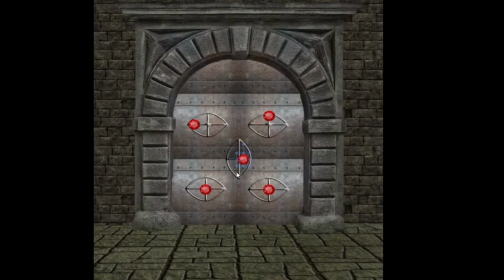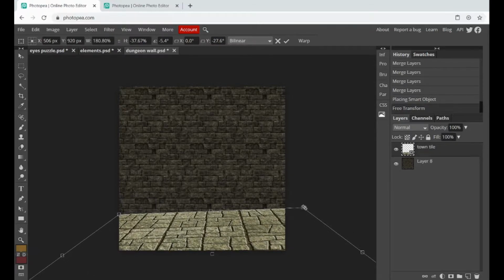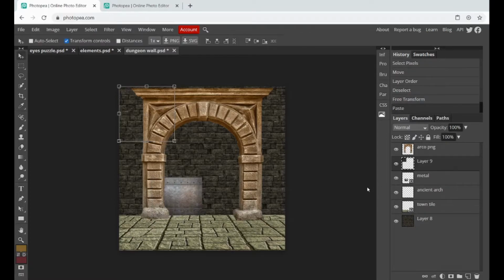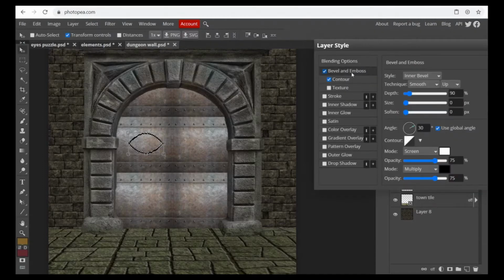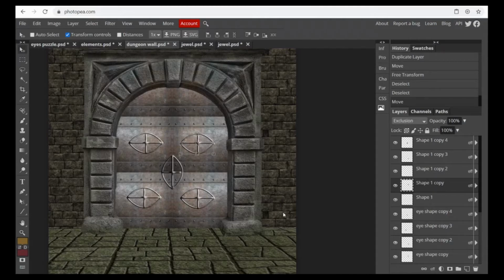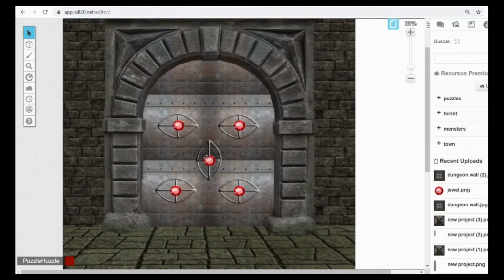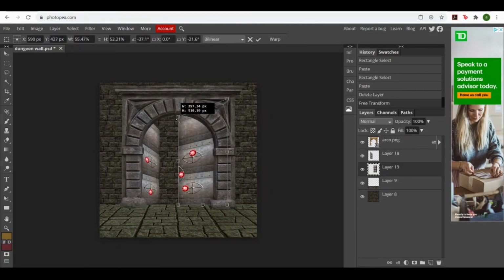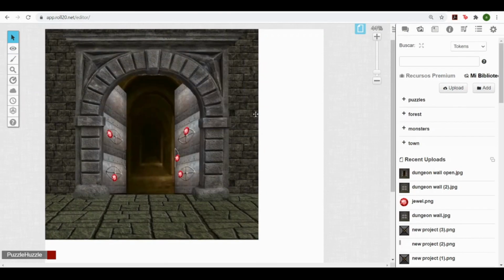Combination puzzle with Eyes!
Great puzzle to add in your campaign. Scatter clues around, make riddles, drop jewels to place in the eyes, intimidate enemies for info, get creative!